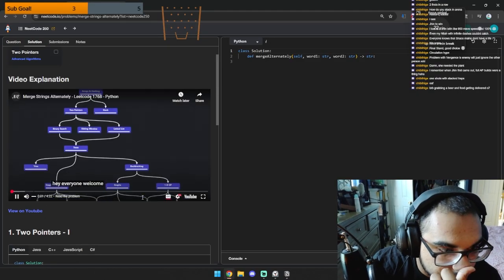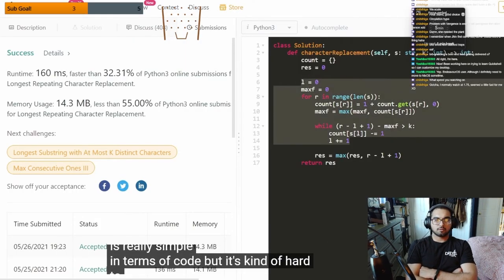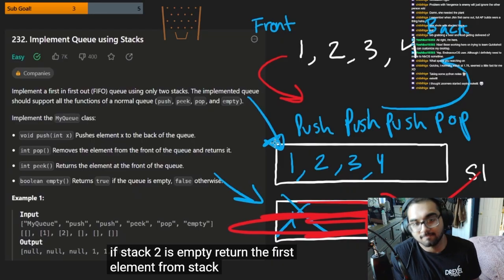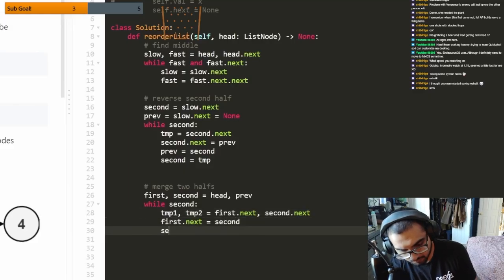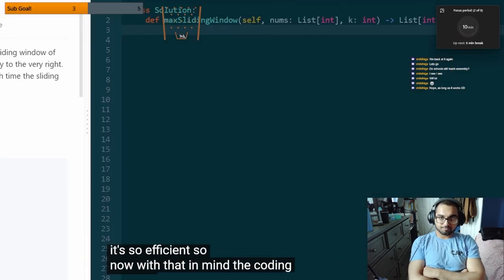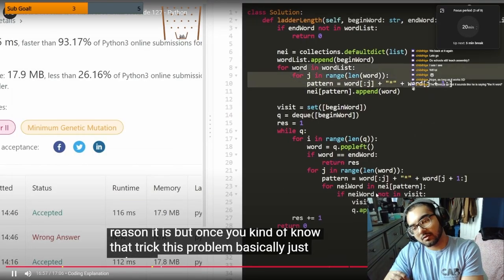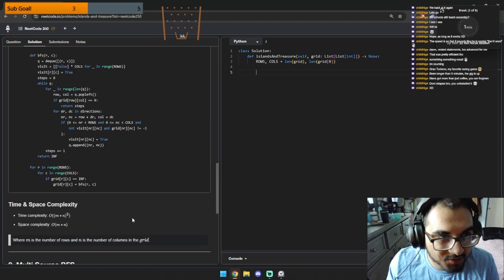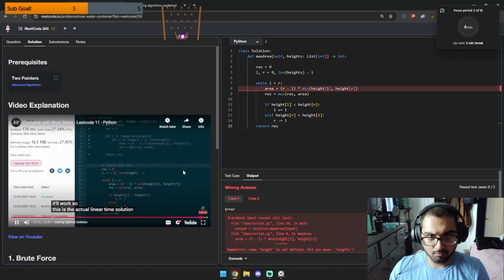Leetcode Grind | Day 2